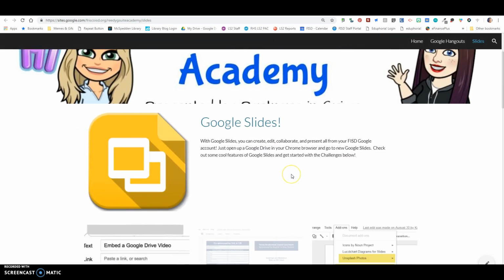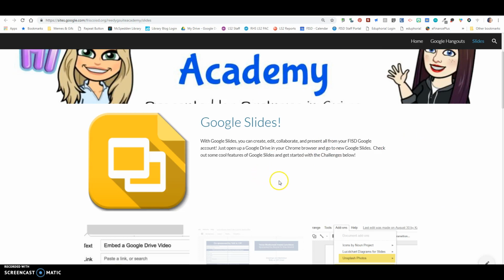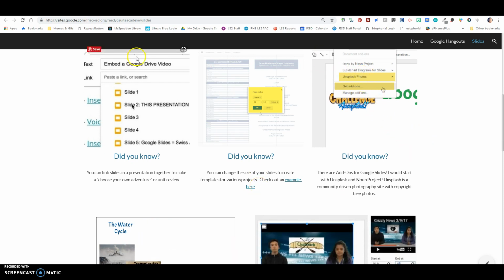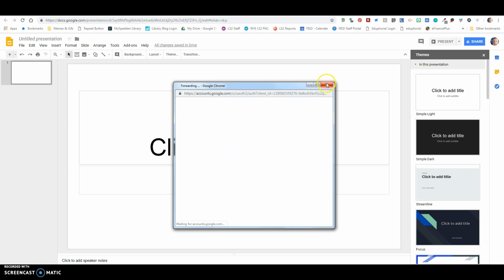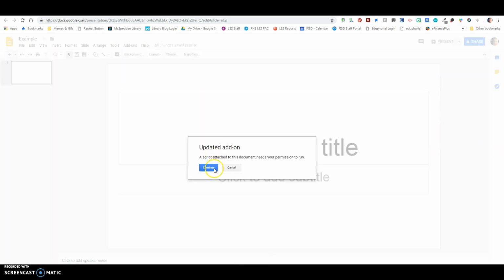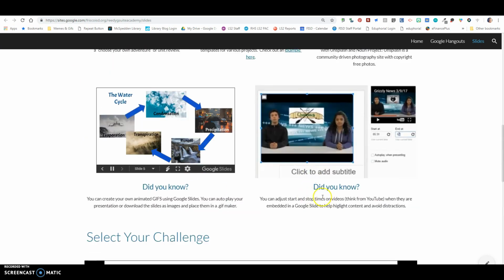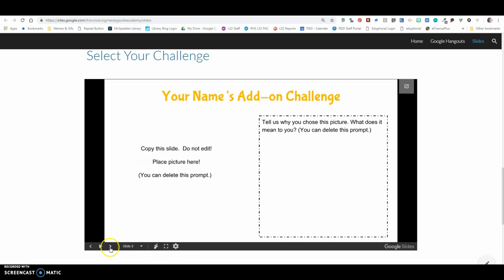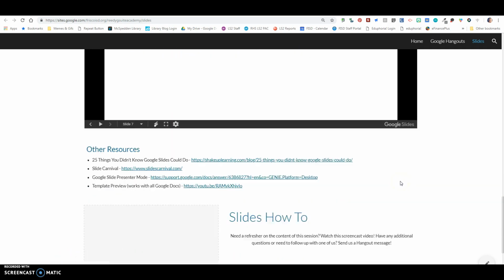RHS Google Academy Slides How To Video Helper